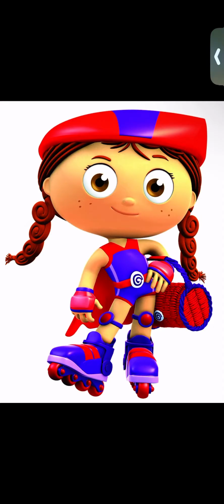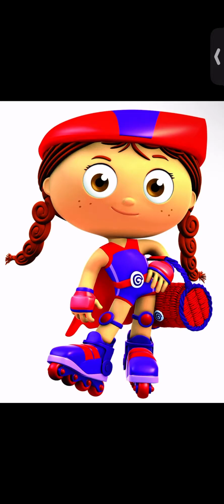Wonder Red changes Sing to Swing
From PBS Kids